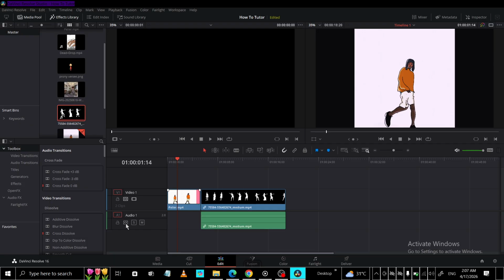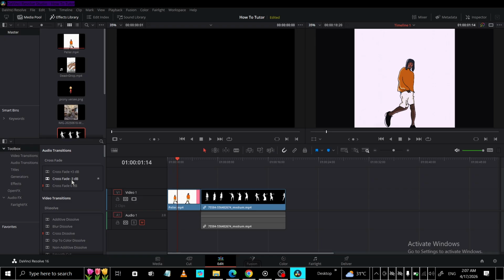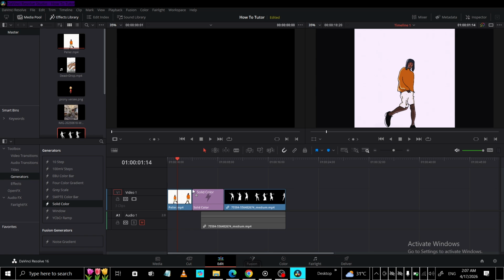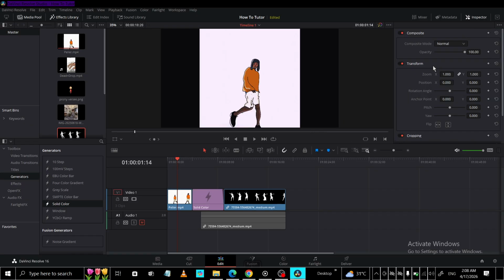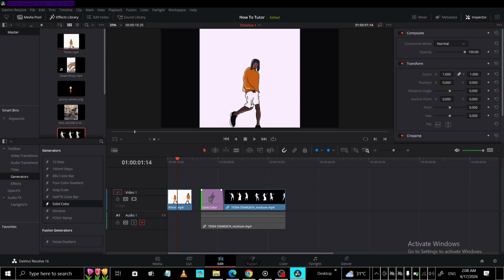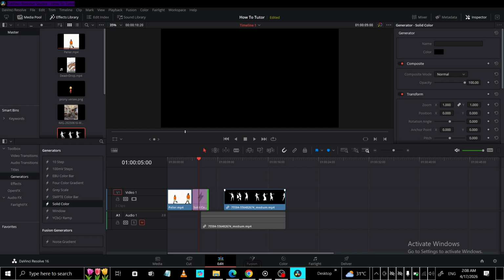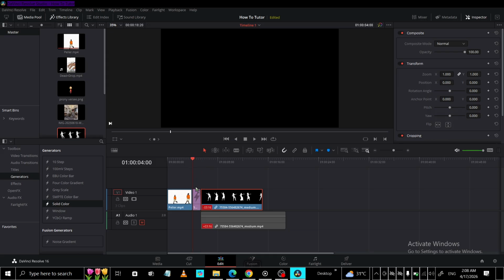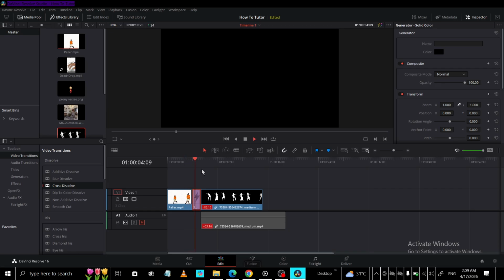How to Fade Video to White in DaVinci Resolve (Easily!!!)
In this professional tutorial, we will explore the process of fading video to white using DaVinci Resolve. This technique can elevate your editing skills by adding a polished transition effect that enhances your videos and engages your audience.

By watching this video, you'll gain a clear understanding of the step-by-step method to achieve a clean fade to white. Perfect for editors of all skill levels, this tutorial will guide you through the tools and settings needed. Watch till the end to unlock this essential skill and transform your projects today!